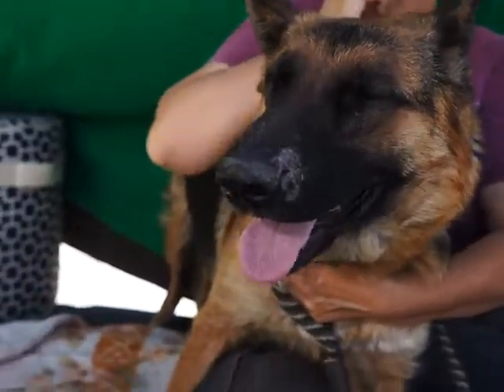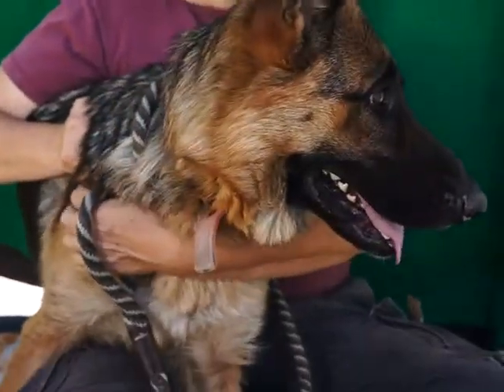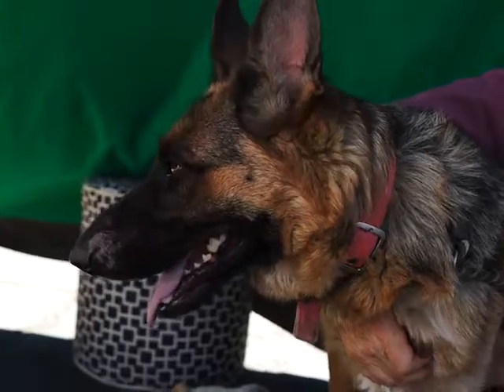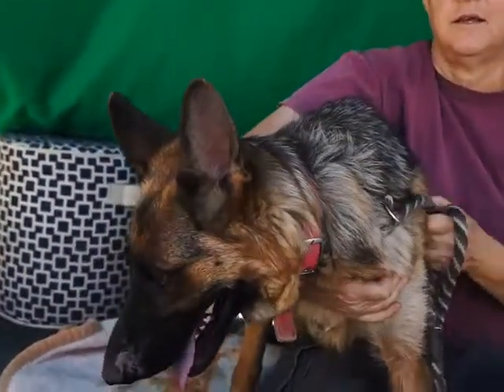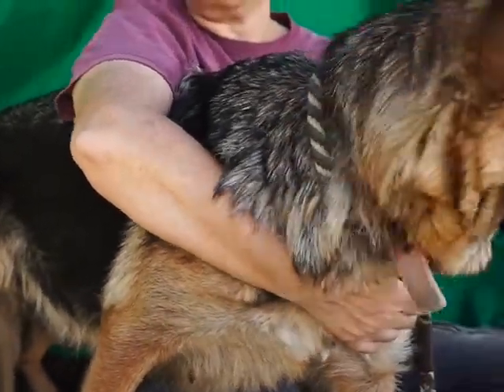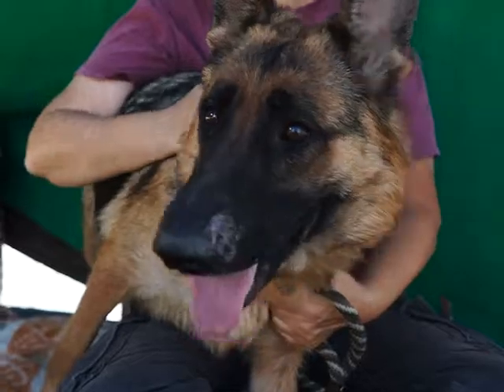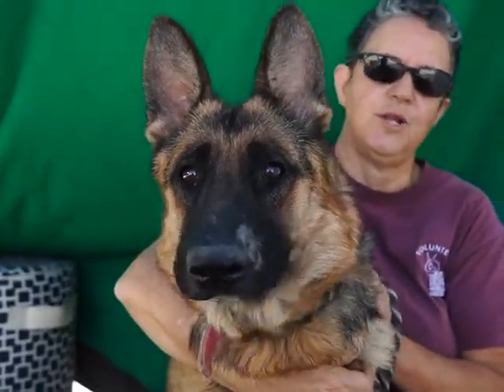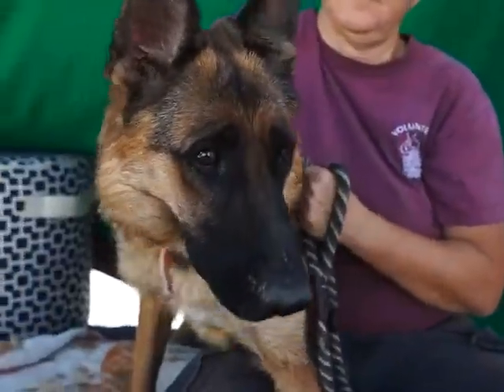A4998715 | Jilian | German Shepherd